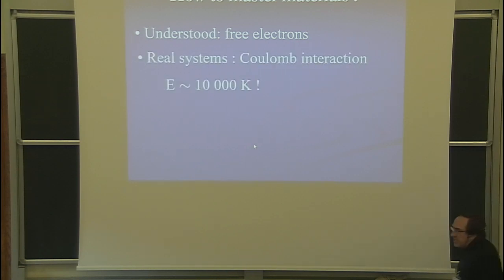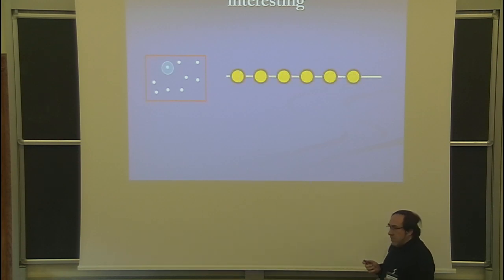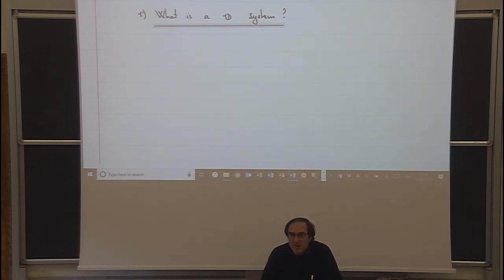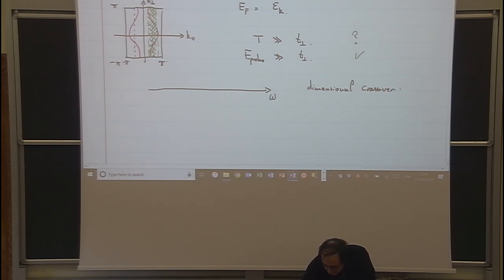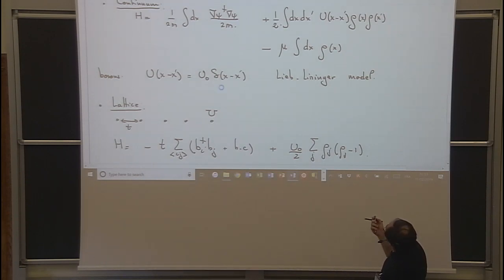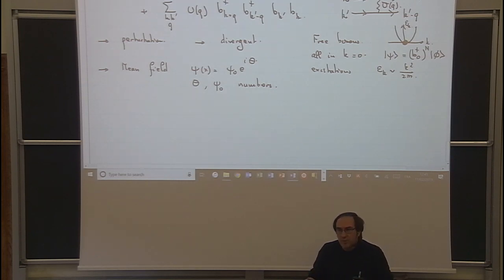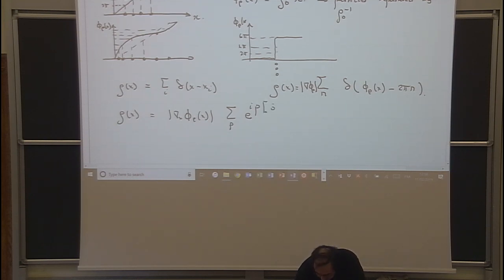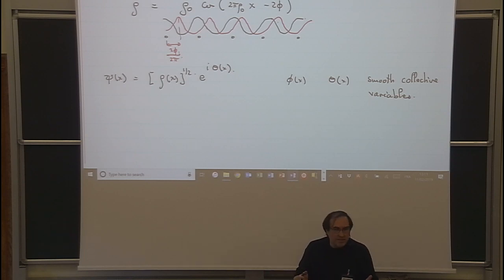Giamarchi1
Organized by Denis Bernard, Pasquale Calabrese, Andrea Cappelli, Filippo Colomo, Fabian Essler and Giuseppe Mussardo.